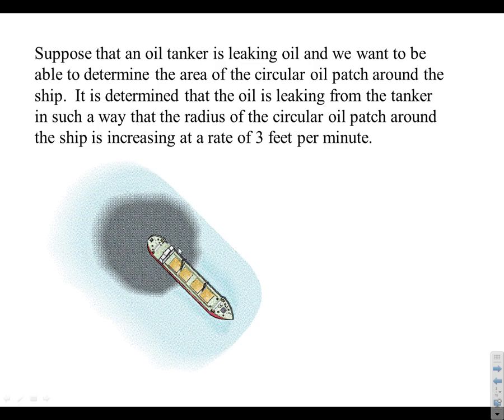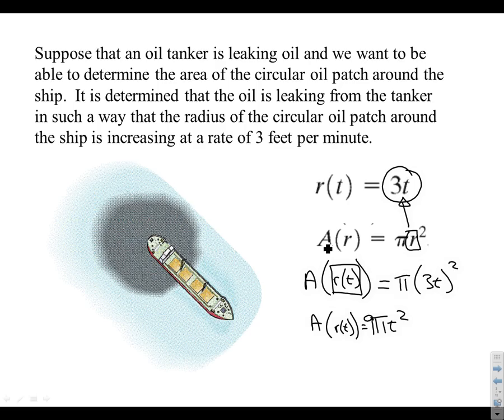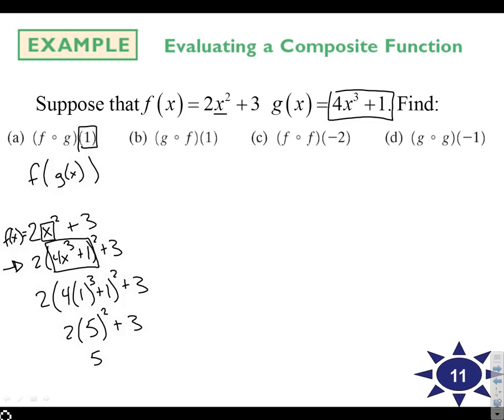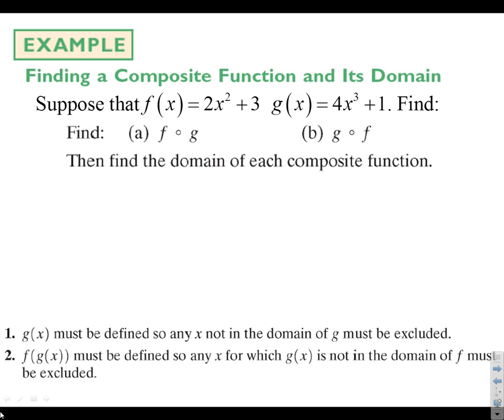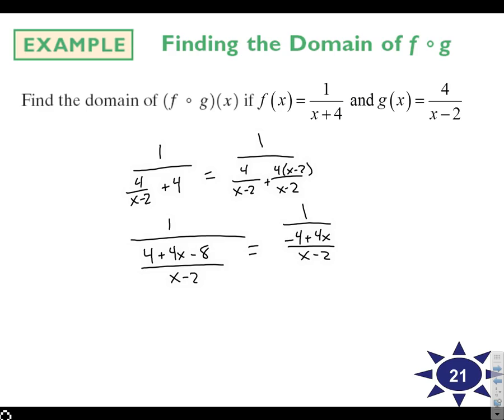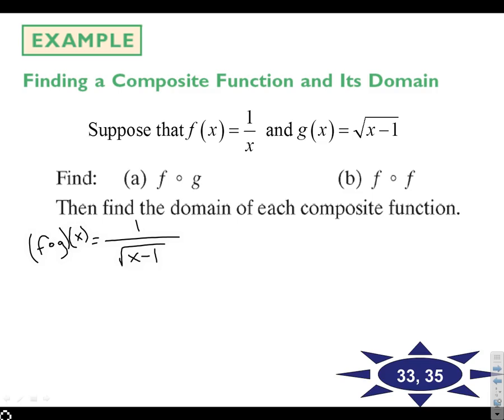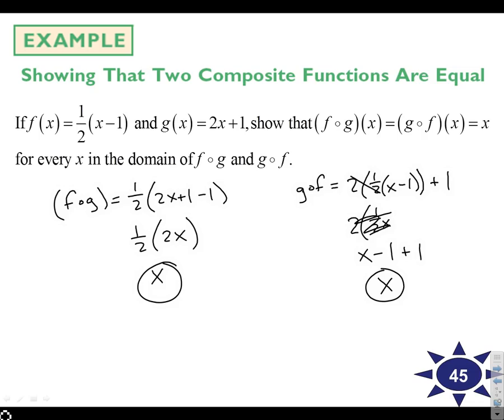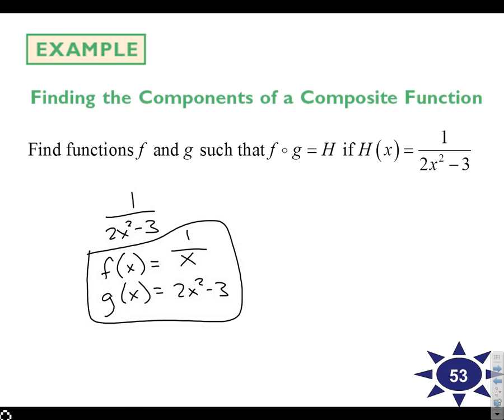6 1 HW Alg 2H